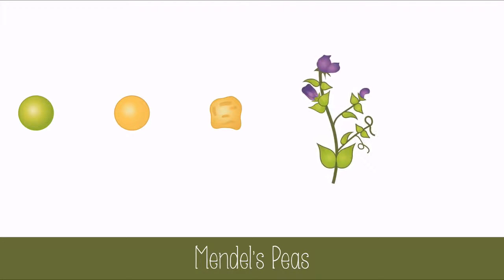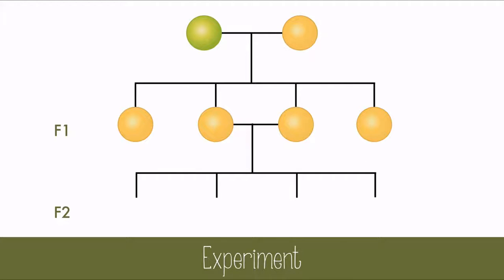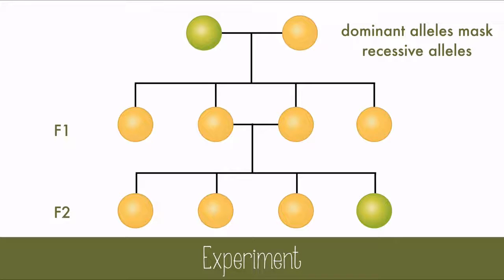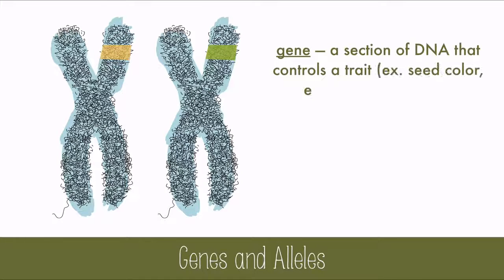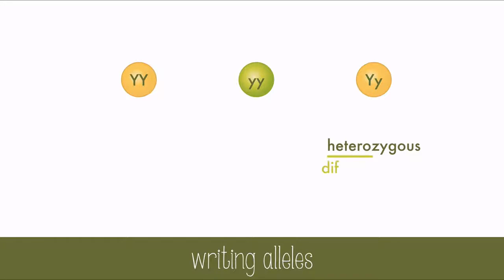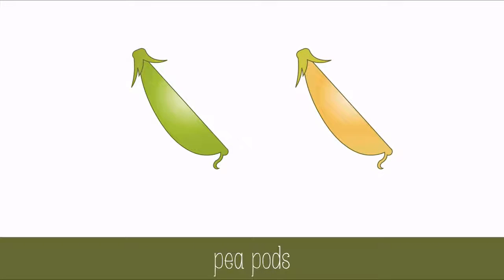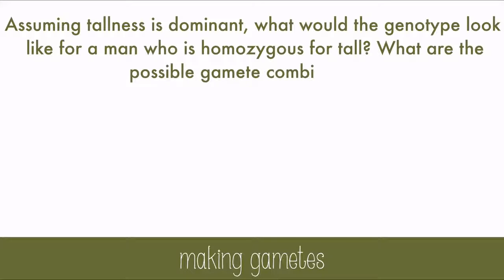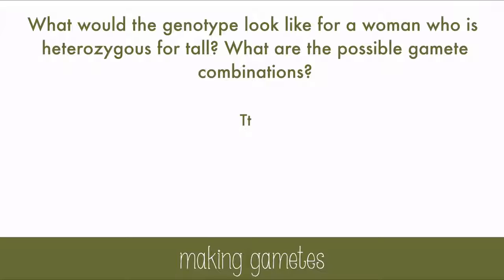Gregor Mendel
My intention is to provide to you best videos about genetics.